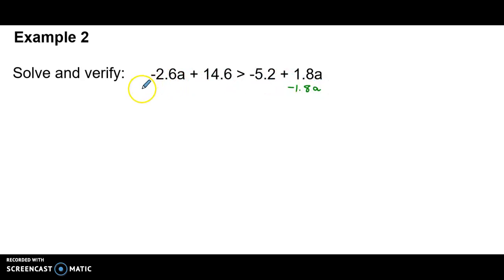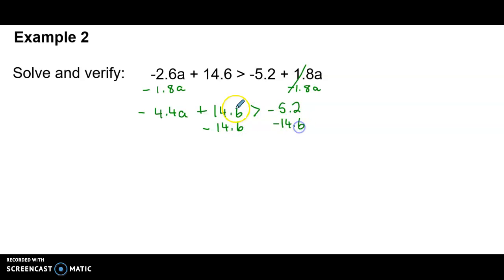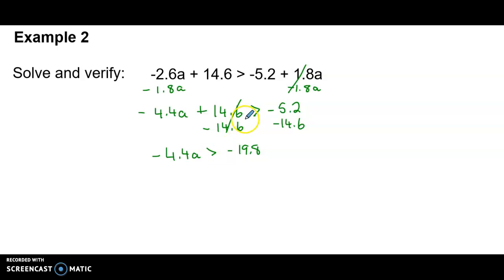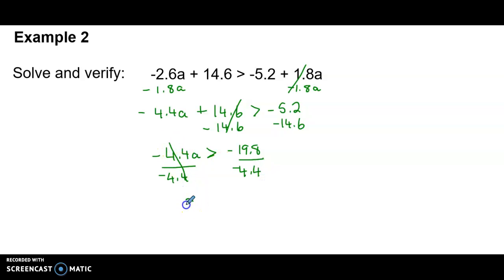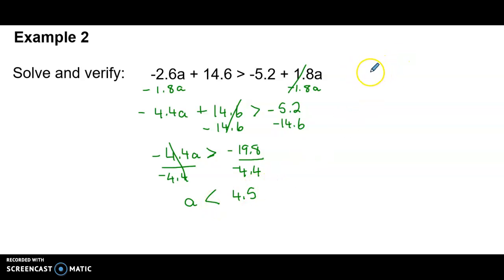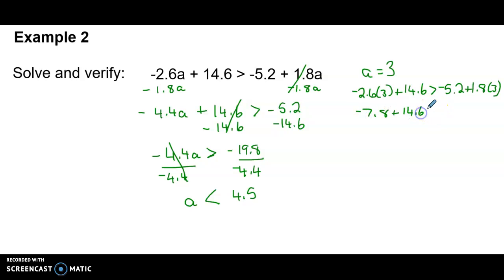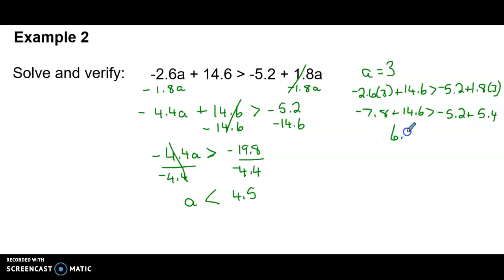Math 9 Sec 6.5 ex 2